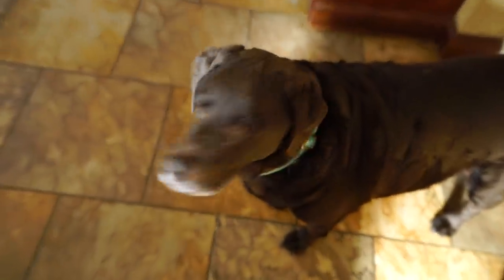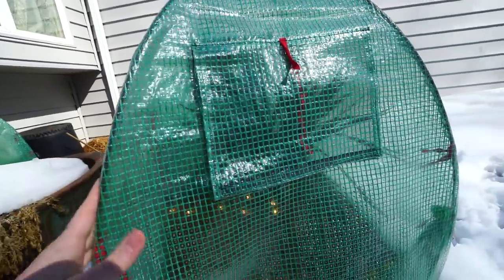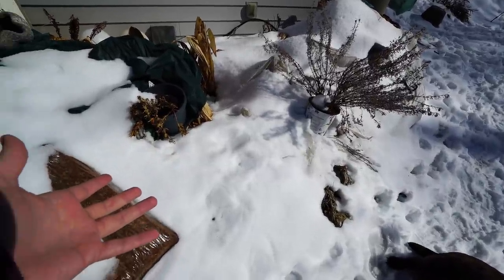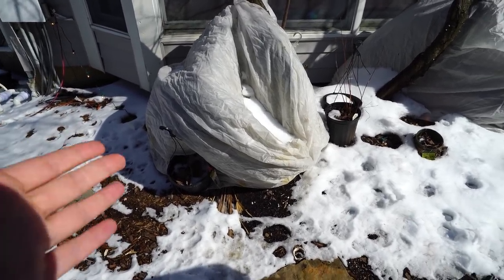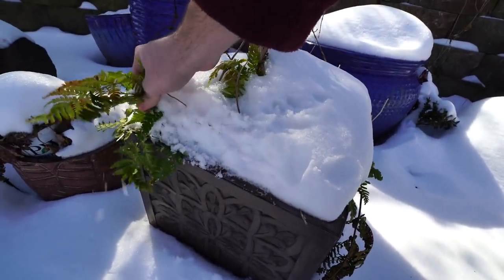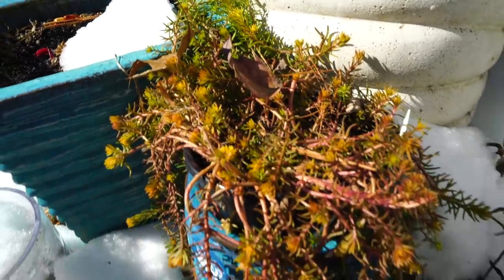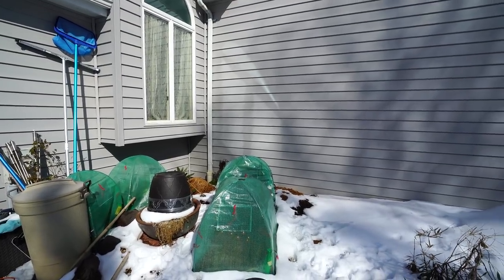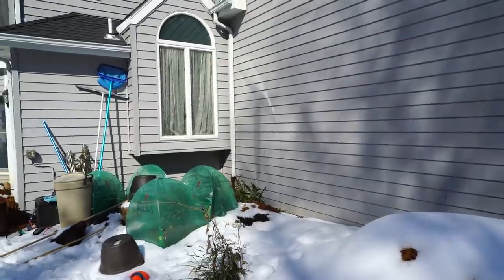Last Minute Vlog || The Garden Under Snow || Saturday Vlog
An update on the garden after the extreme cold snap and snow.
** Suggest charities and relief groups for Texas or any areas heavily impacted in the comment section and I'll add them all to this description. **

Gardening Supplies
GE LED 32 watt Grow Light PAR 38